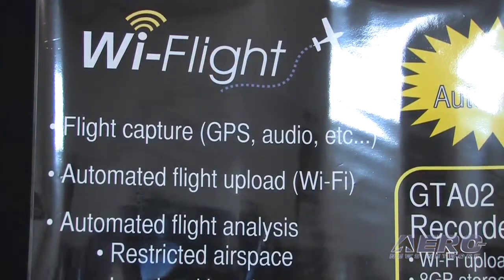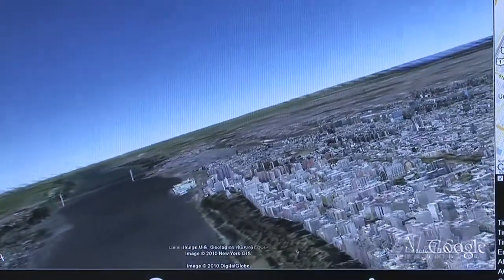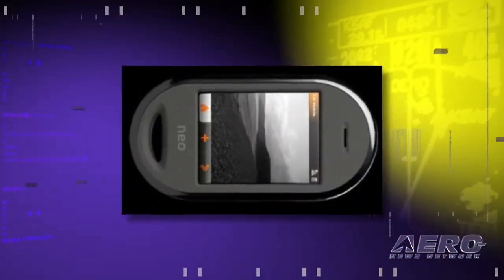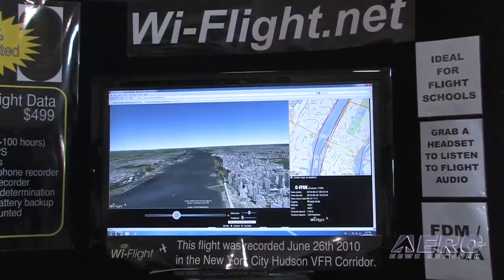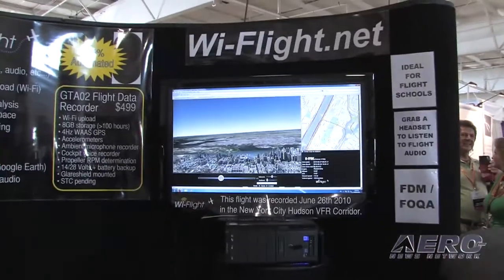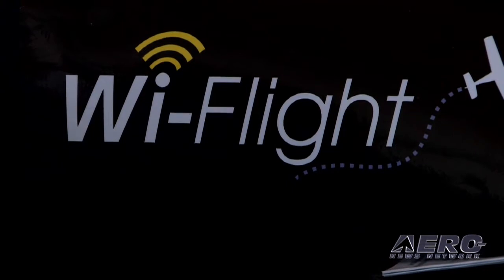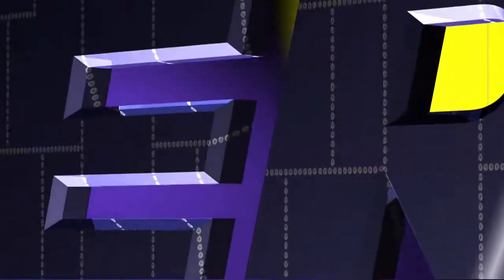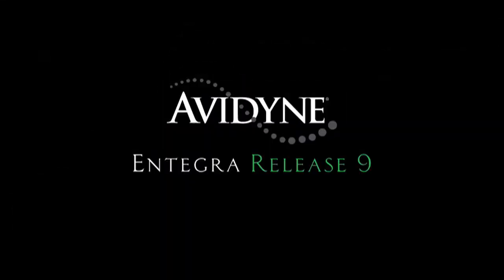Aero TV:The Wi-Flight Concept - GA's FDR/CVR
A Flight Data And Cockpit Voice Recorder System For GA Airplanes

The idea for Wi-Flight, a flight data and cockpit voice recorder system for GA airplanes, was the result of a double-fatal accident involving a flight school airplane that flew too low and hit some wires. The school approached Canada-based  Aero Teknic Inc., looking for a way to track their flight training airplanes.

The solution became Wi-Flight, a cell-phone sized combination FDR/CVR system that uses GPS data and built-in accelerometers to keep track of speed, altitude, heading, and other flight parameters, as well as an audio input allowing the device to record all communications between the occupants of the airplane as well as between the pilot and ATC.

After a flight, the data is transmitted via the internet to the Wi-Flight server, where the flight can be watched using Google Earth. Flight schools can see exactly where their airplanes have been, along with an accurate record of the flight data.

While the service currently requires a proprietary device, Aero Teknic tells ANN that they are developing an app to turn an iPhone into a FDR/CVR device, using the phone's internal GPS, accelerometer, and audio recording capabilities. Best of all, the service will be free for private pilots. Commercial users and flight schools will be charged a monthly subscription for the data services associated with the device.